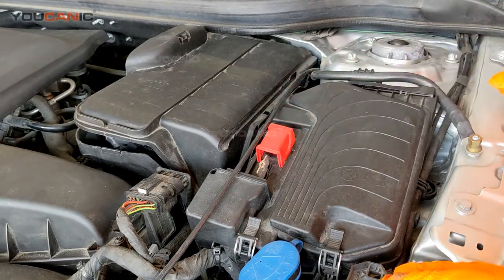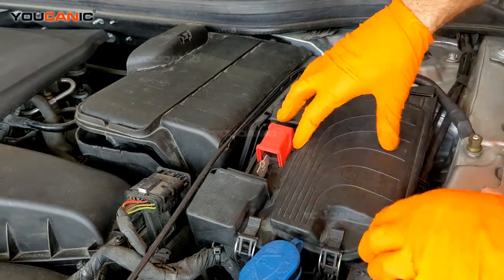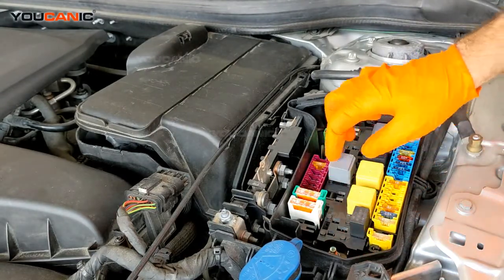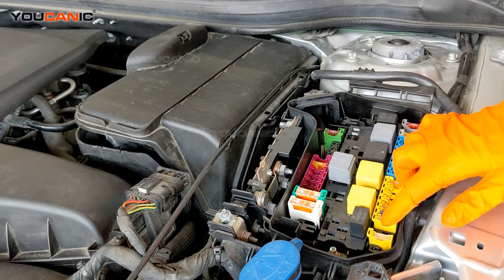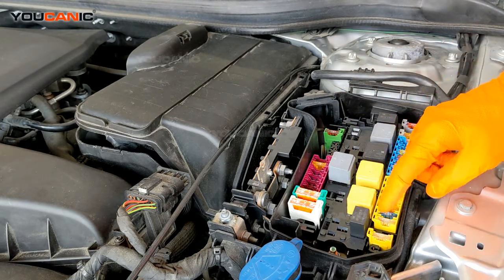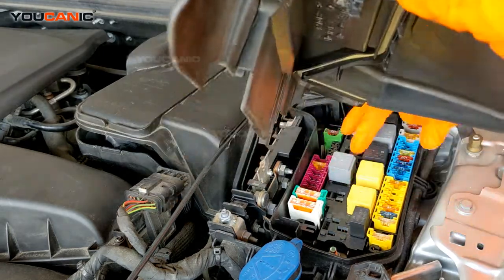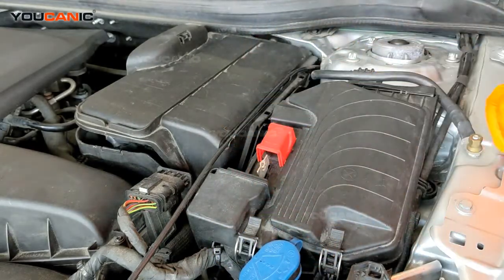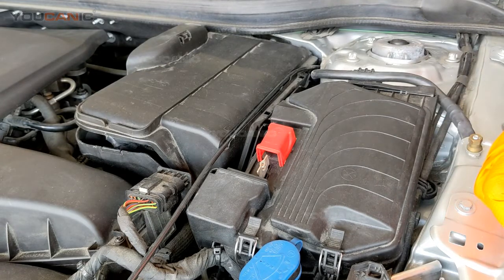2014-2020 Mercedes Benz GLA - Fuse Box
This video provides a tutorial on locating and accessing the fuse box in a 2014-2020 Mercedes Benz GLA vehicle. The fuse box is an essential component that houses the vehicle's electrical fuses and relays, which protect the electrical system from overloads and short circuits. The video likely demonstrates the steps required to locate and open the fuse box, which may involve removing trim panels or covers. The video may also provide additional information about what the fuses and relays do, how to check them for issues, and what to do if any issues arise with the electrical system.